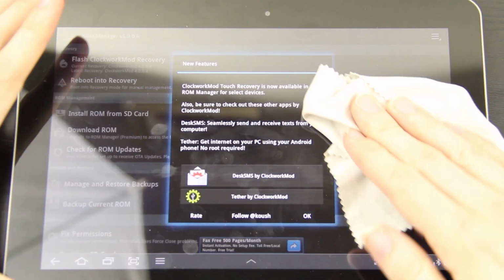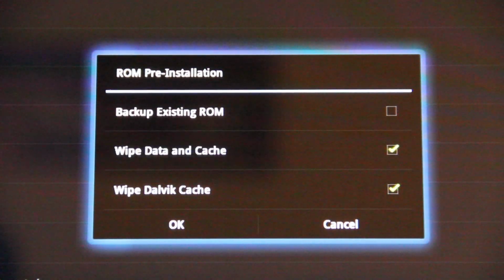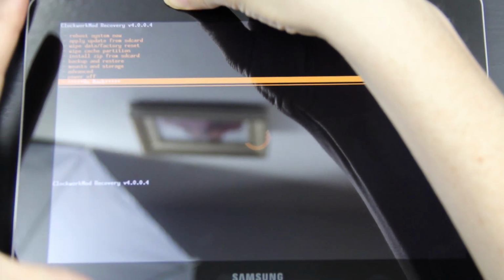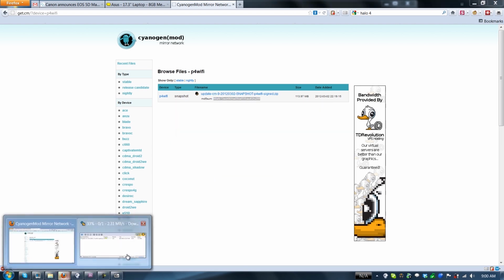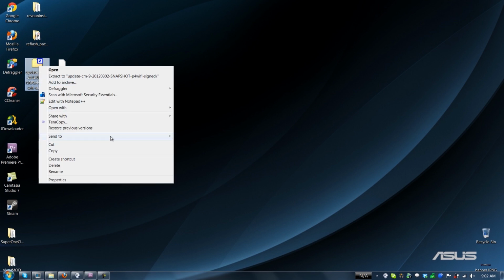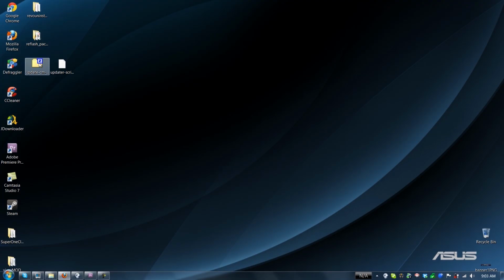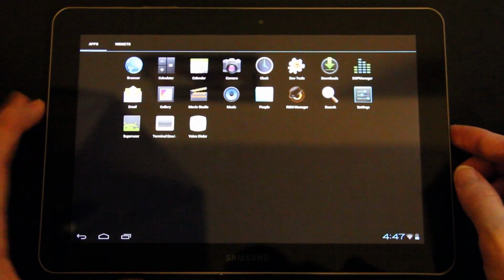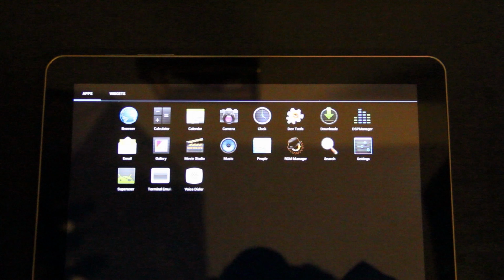How To Install CyanogenMod 10.1 Android 4.2.2 Jelly Bean on the Samsung Galaxy Tab 10.1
This video shows you show to install an older version of CyanogenMod on your Galaxy Tab 10.1, but the same exact method can be used to install CyanogenMod 10.1 (CM10.1) Android 4.2.2 Jelly Bean on your Galaxy Tab 10.1!

(dead link. doesn't work. I don't have a new link)

(Make sure you choose the right gapps)

Make sure you choose the right one! There is a SEPARATE version for CM9 (Android 4.0.4), CM10 (Android 4.1.2), and CM10.1 Android 4.2.2

MD5: b7e53e96e1c8b1a1c4865bf29418c8e0

MD5: 4e9e7ec3c22b0b3471bd05d62b8a659d

MD5: 7c524e1e078164f681e0aa6753180b2c

CM10.1 is based off of Android 4.2.2 Jelly Bean, so I recommend choosing that one! Unless you want a 100% Stable build! Then go with CM10 which is based off of Android 4.1.2 Jelly Bean.

UPDATE: It looks like you can ONLY download CM10.1 as of 3/7/13, so yeah! That makes picking easy! Lol